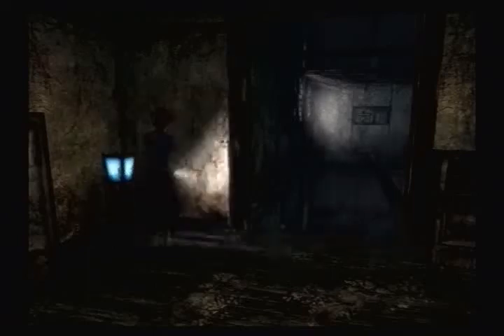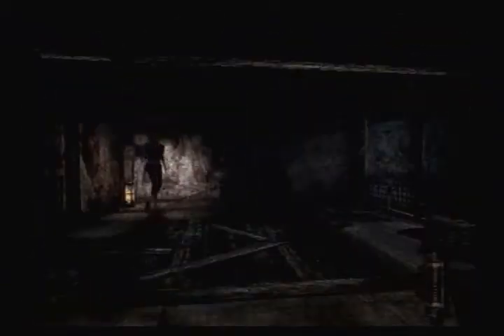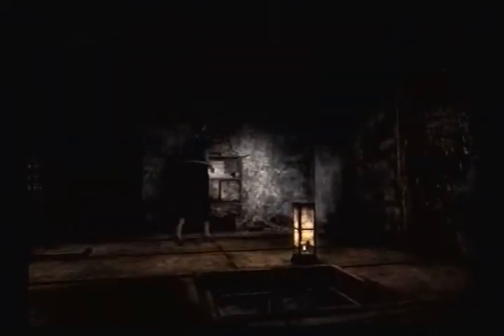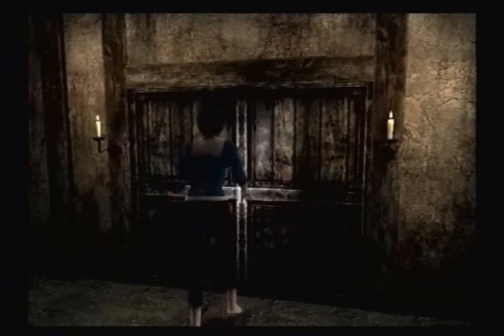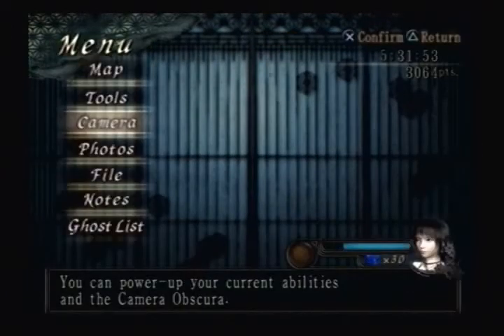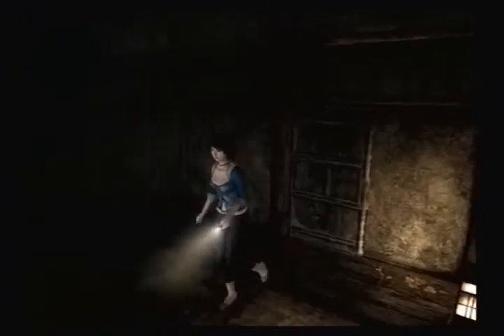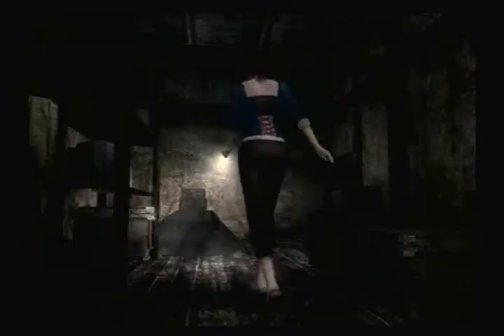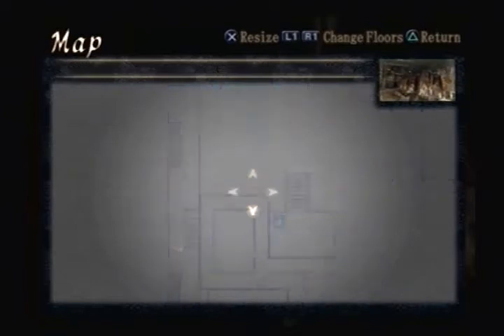Lotus Prince Let's Play: Fatal Frame 3 - Part 12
In this installment we manage to open more doors, capture more ghosts to complete our mission, and even get a new ability! Hurray for progress!